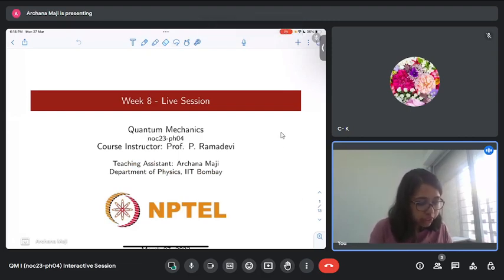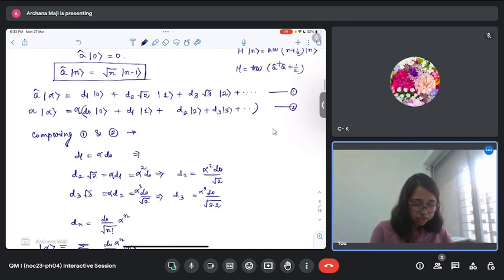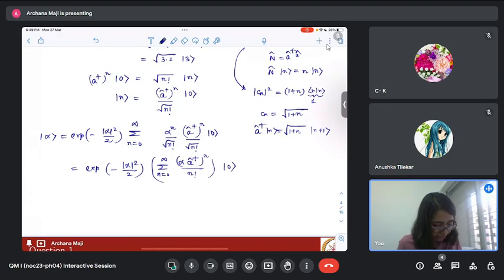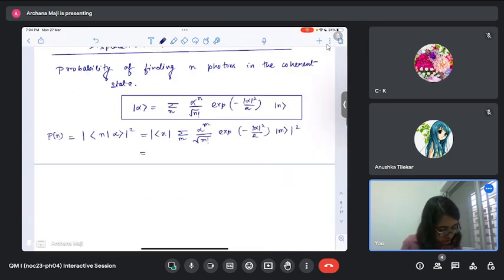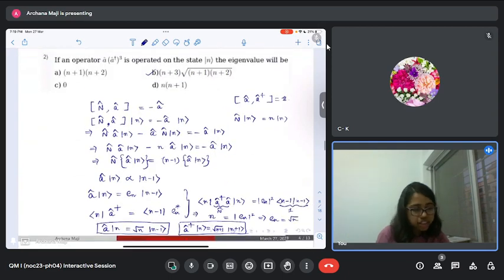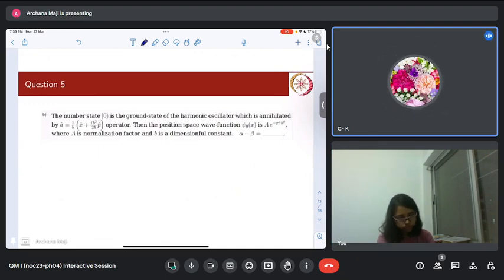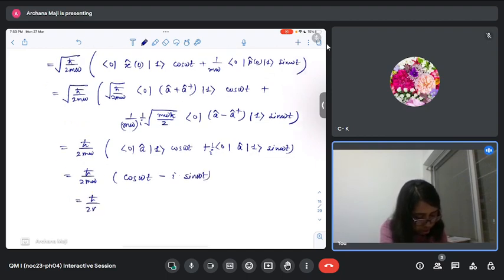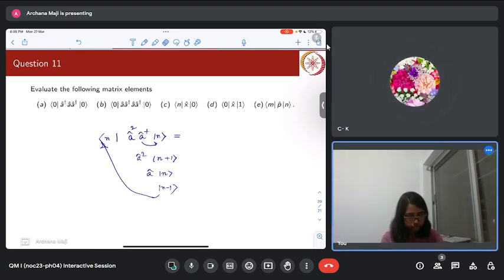Quantum Mechanics, Week-8 Interactive session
Solution to the 8th week assignment problems of quantum mechanics course (noc23-ph04).